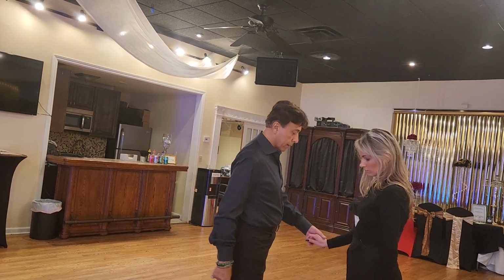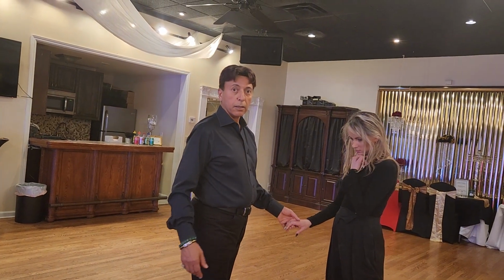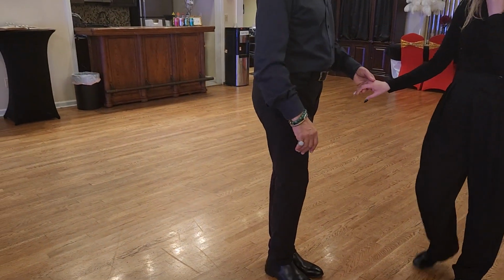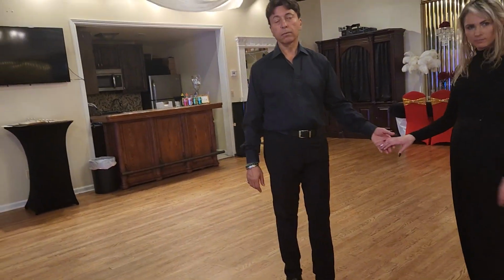Mr Kaluby on rhythm: rumba, cha cha, bolero. 01 26 23